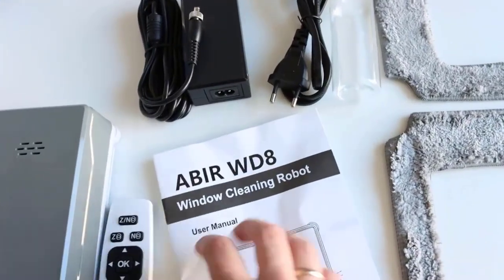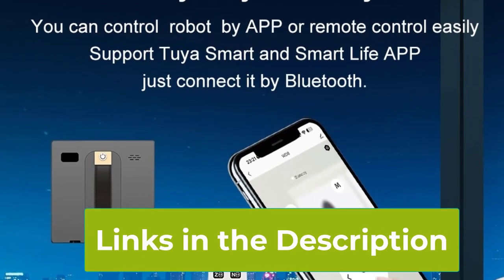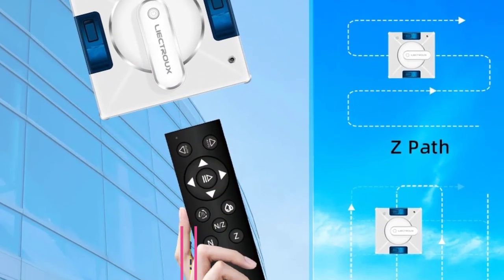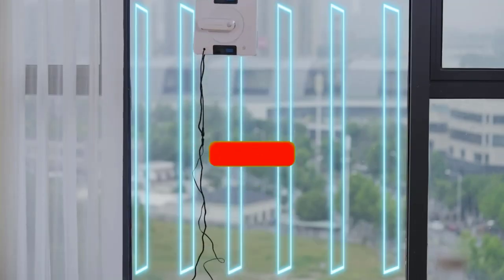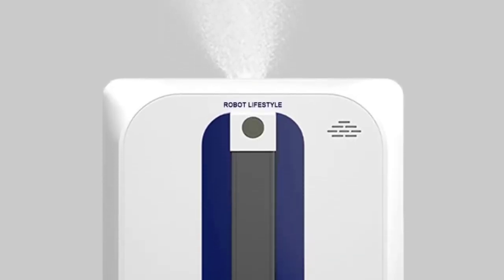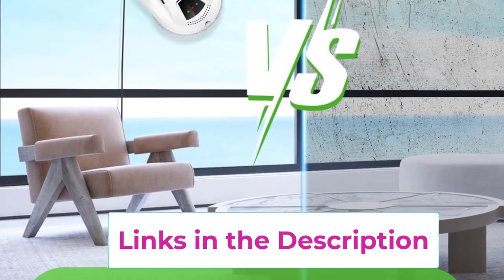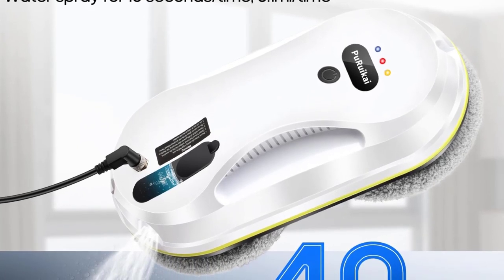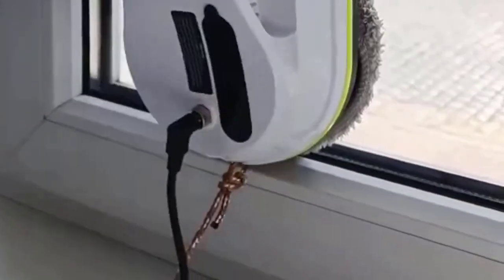Top 5 Best Robot Window cleaner of 2024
Robot Window cleaner ABIR WD8,Dual Water Spray
📌  US,ca, UK,

Window Cleaning Robot Liectroux YW509
📌  US :

2024 Robot Lifestyle Robotic Window Cleaner RL4136
📌 US :

Ultra thin Robot vacuum cleaner window cleaning robot window cleaner
📌 US :

Household window automatic water spray cleaning robot vacuum
📌 US :

Description:

In this video, we listed the Best  Robot Window cleaner that are available on the market for their true quality, actually, I tried to make the list based on their popularity quality-price durability user opinions and more.